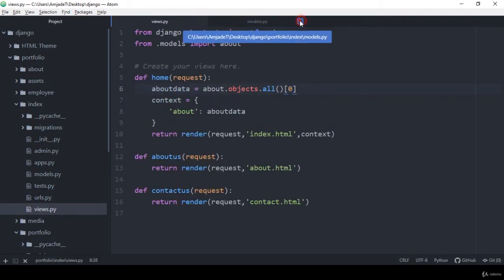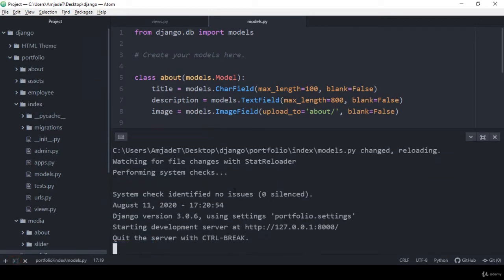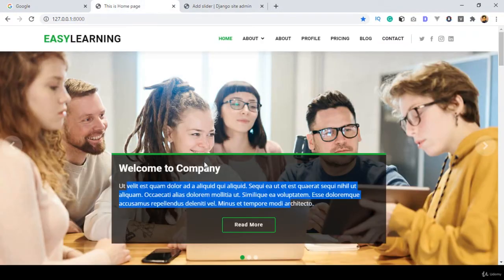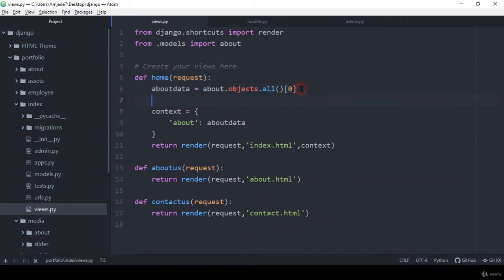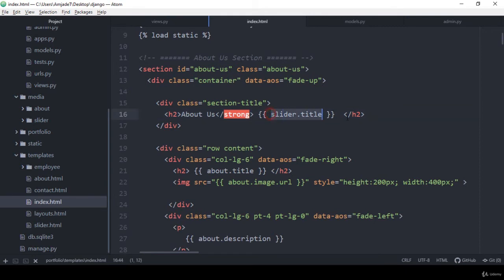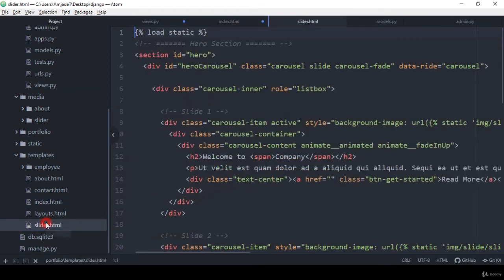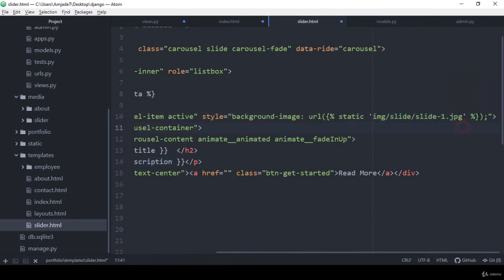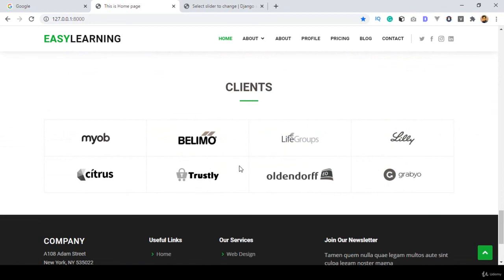27 Slider Dynamic in Django